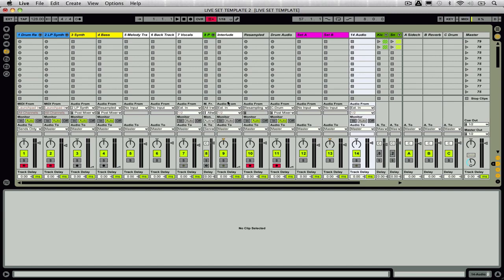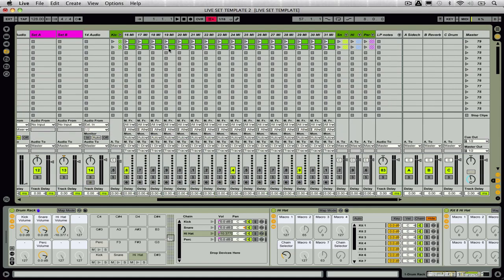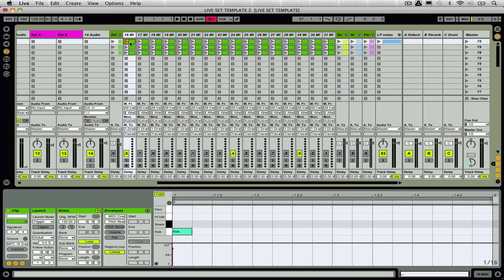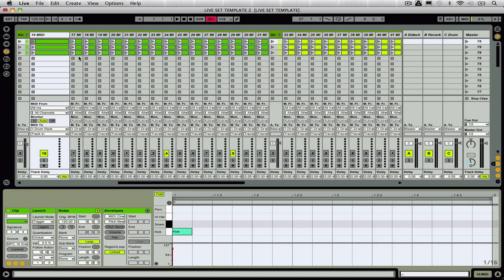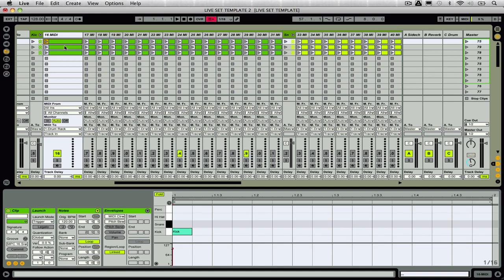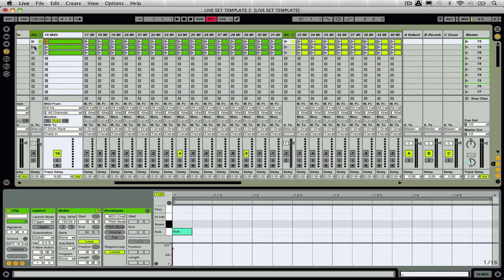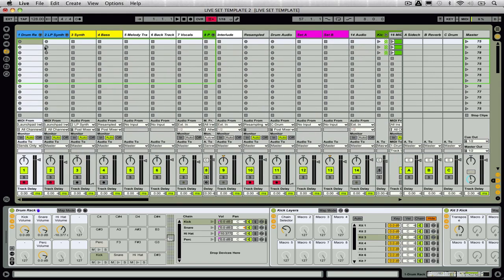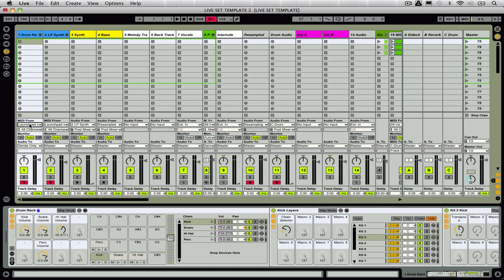Ableton Live Tutorial - MIDI clips, MIDI routing and MIDI maps (Part 4)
Part 4 - An overview of the MIDI clips, MIDI routing and MIDI maps used in this drum rack step sequencer.

This tutorial series will explore a range of features in Ableton Live.

LIKE & SUB if you want to see more!